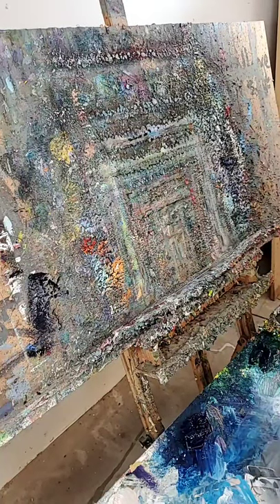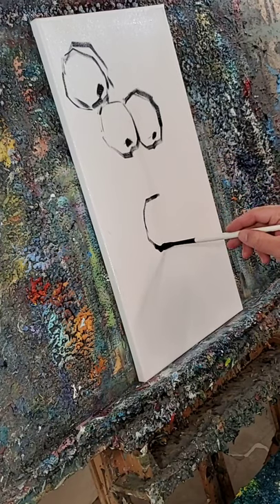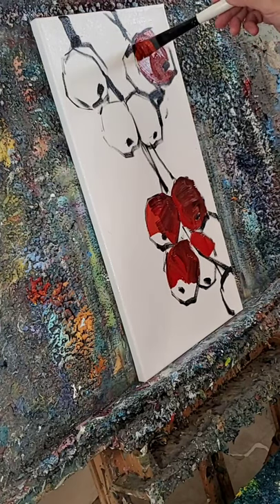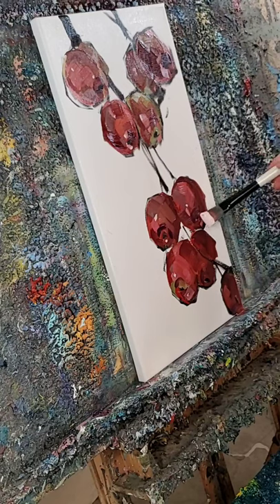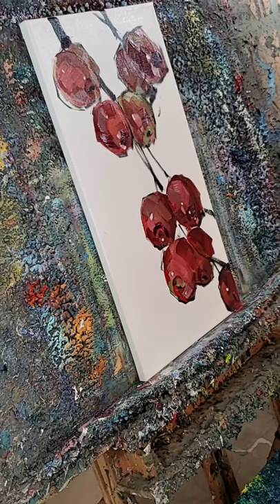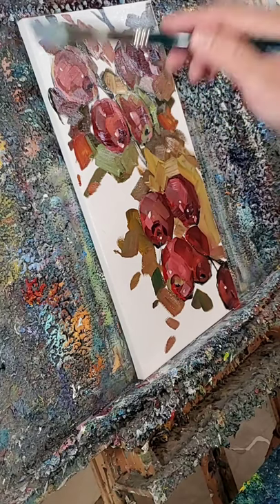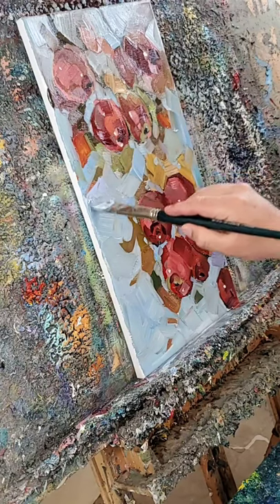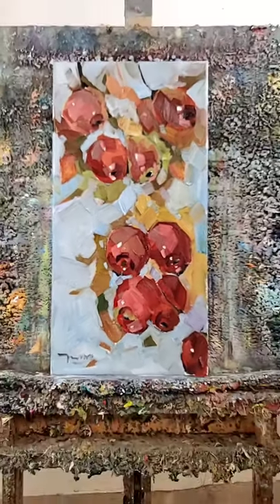Oil painting demo - Apples by Artist Jose Trujillo